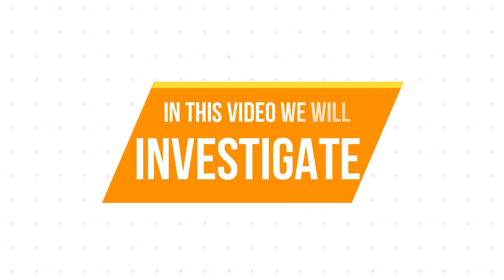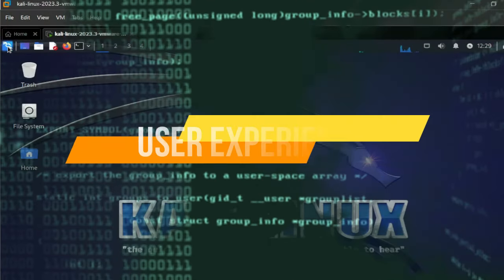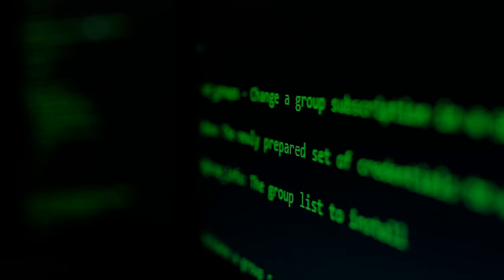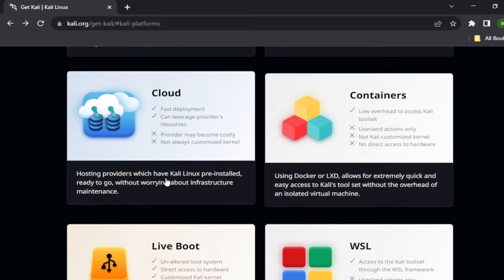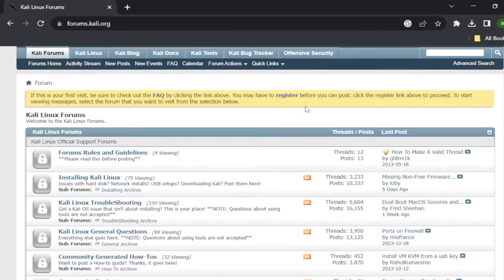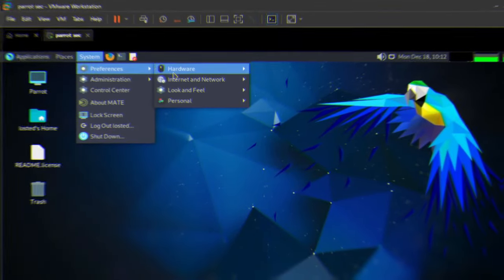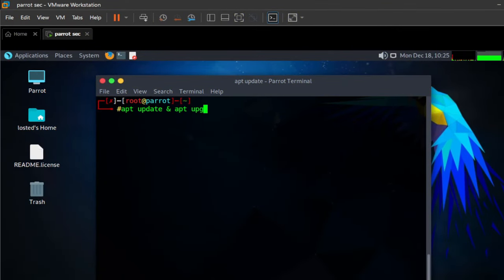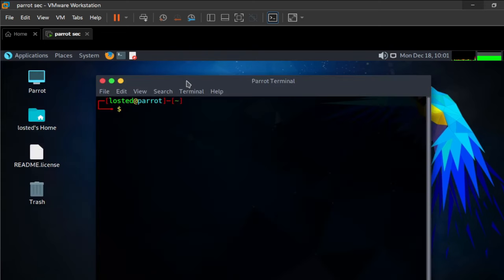Kali Linux vs Parrot OS : Which one is Better for Hacking Fully Explained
In this video, learn Kali Linux vs Parrot OS: Which one is Better for Hacking Fully Explained.
In today's video on kali linux vs parrot os: which is best for hacking, we compare both the linux distributions to determine the best hacking operating system. We start by learning about each of these operating system's from scratch, go through some of their unique features and eventually set up a direct comparison based on their hardware requirements and usability. The topics to be covered in this video are.
What is Kali Linux and Parrot OS?
Kali Linux is a Linux and parrot os security system based on Debian created mainly for computer forensics and sophisticated penetration testing. Mati Aharoni and Devon Kearns of Offensive Security rewrote BackTrack to create it. Kali Linux has hundreds of tools well-suited to various information security activities, such as penetration testing, security research, computer forensics, and reverse engineering.